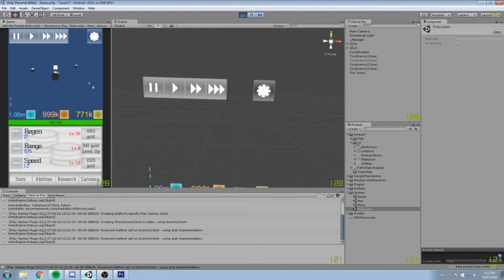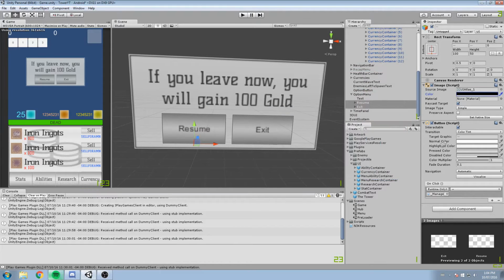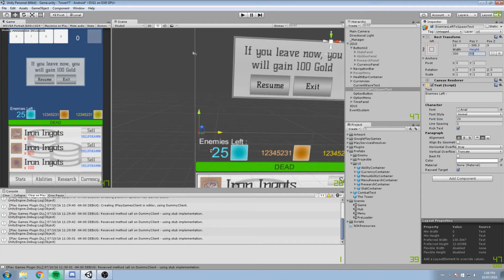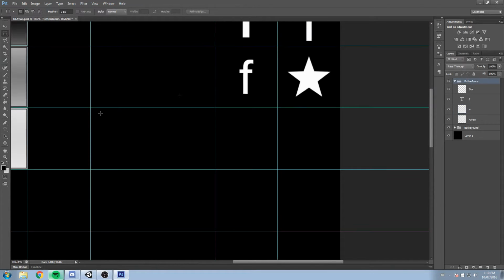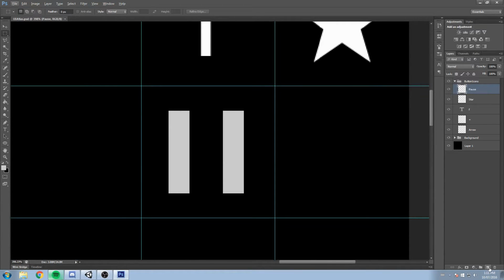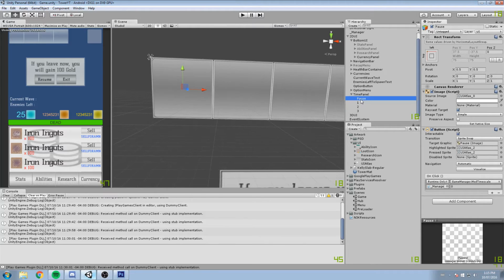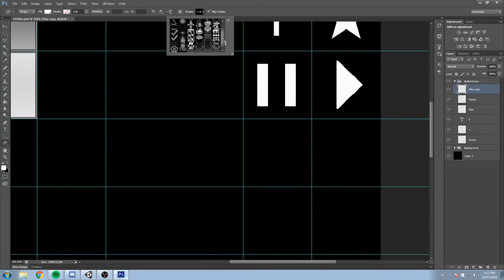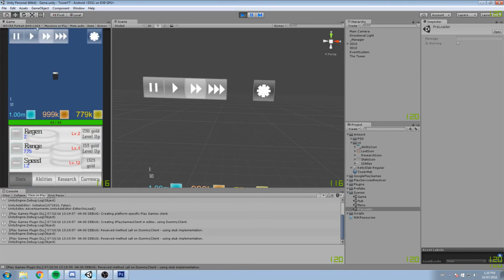The Tower , Time Buttons • 67 • Mobile Game [Tutorial][C#]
This episode, we're stuck doing art again, good times (not really)

More content!